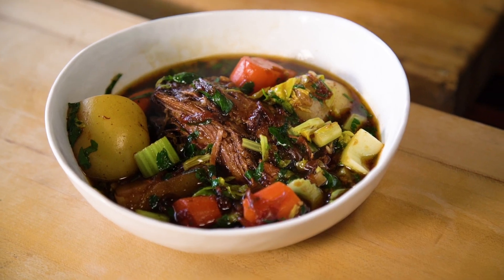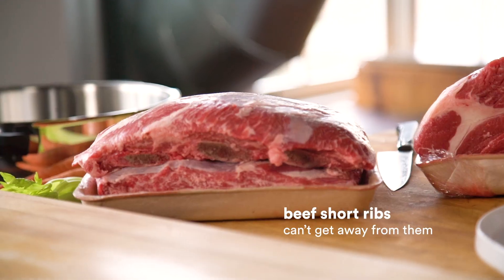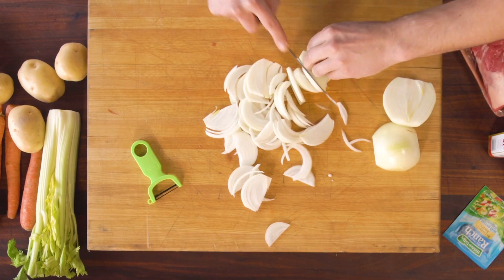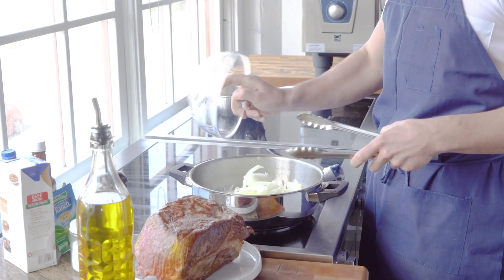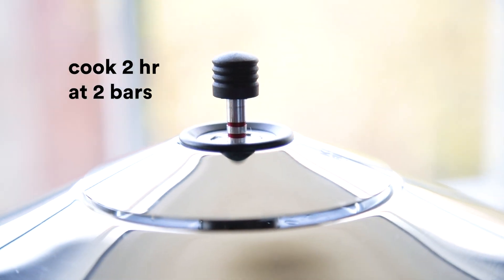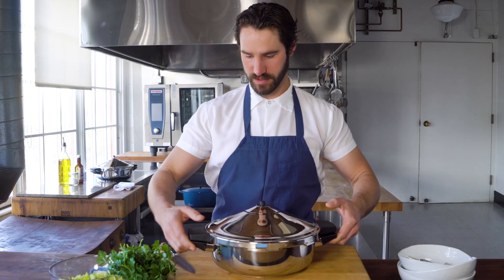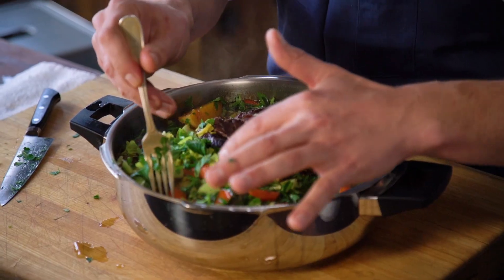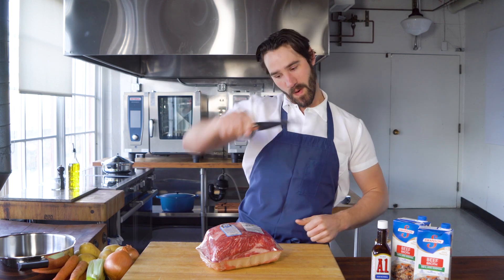Level Up Your Grandma's Pot Roast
Get the full recipe—and dig deep into the history and science of pot roast—on ChefSteps Premium